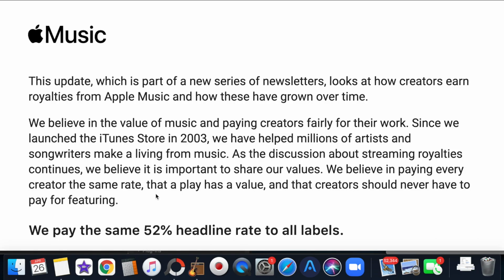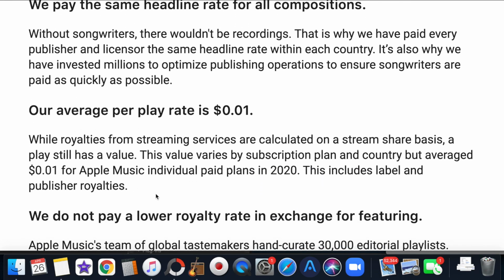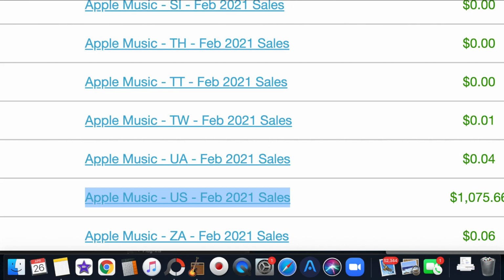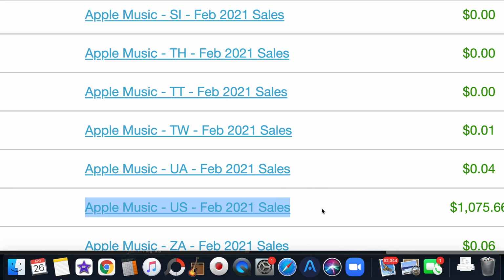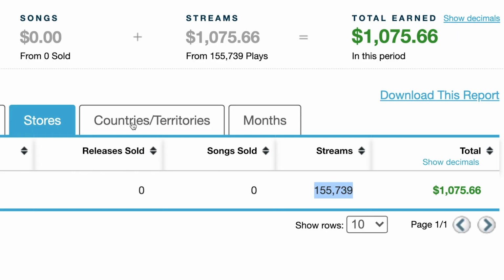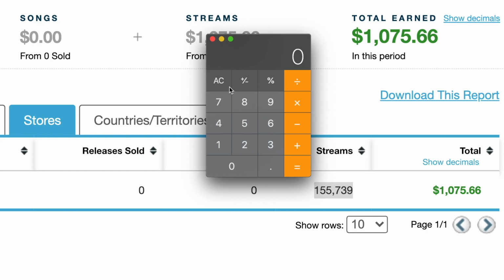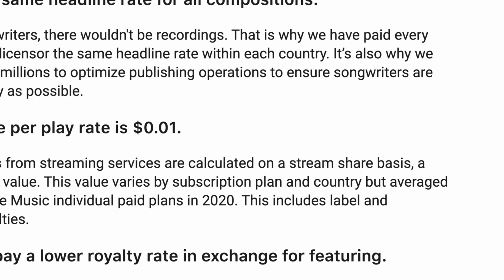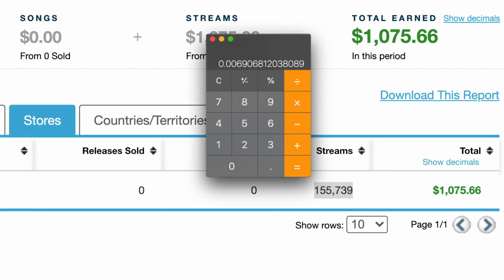🌟APPLE MUSIC ROYALTIES (2021) • Does Apple Music REALLY Pay $0.01 Per Stream? 💰📈 Yon World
Apple Music Royalties (2021) • Does Apple REALLY Pay $0.01 Per Stream? 💰📈